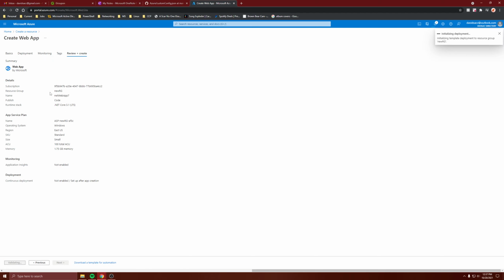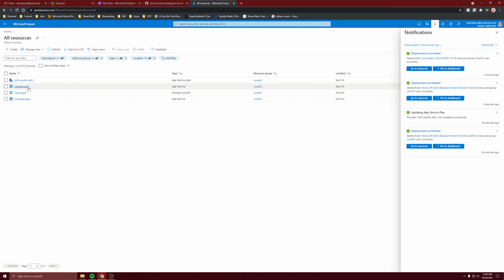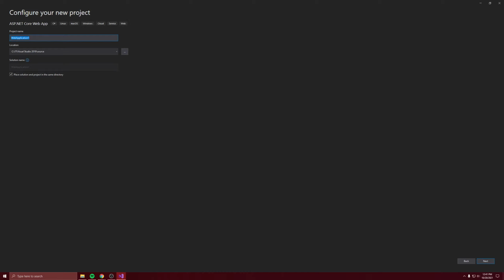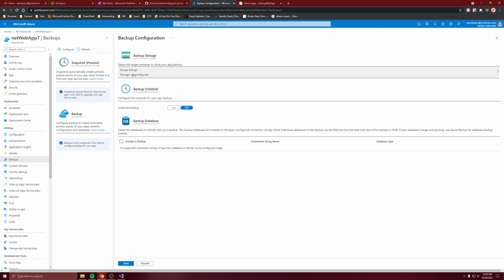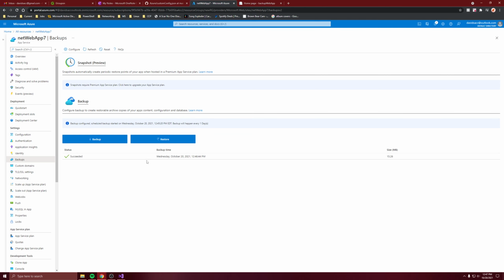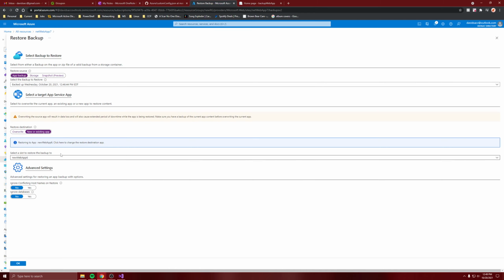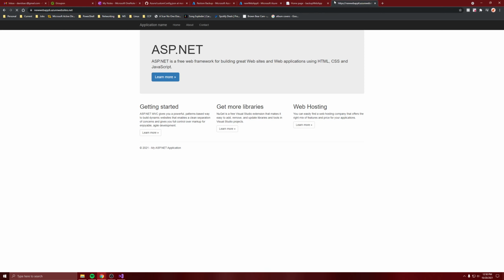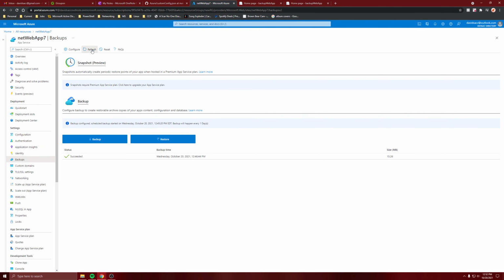Web App - Backup